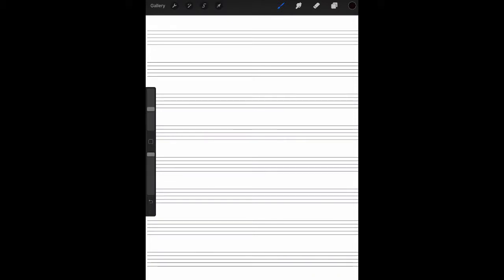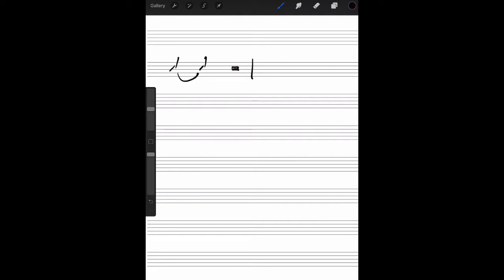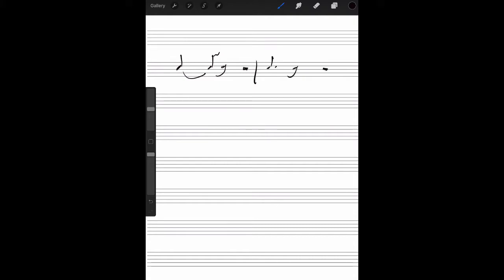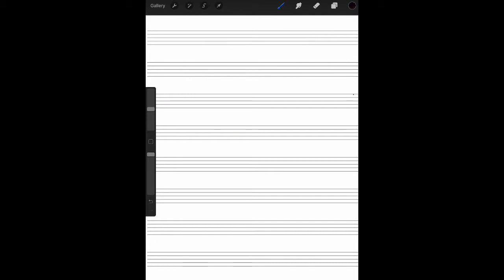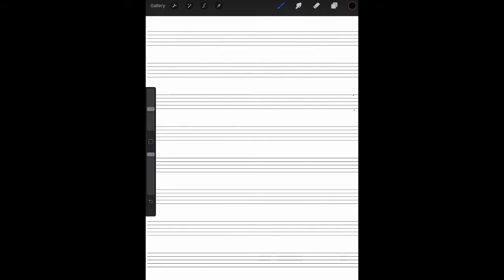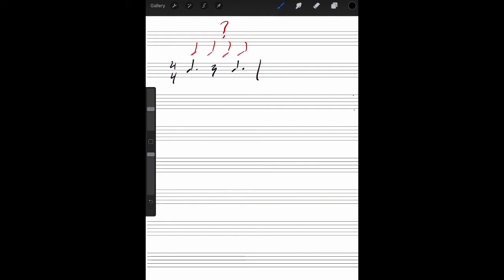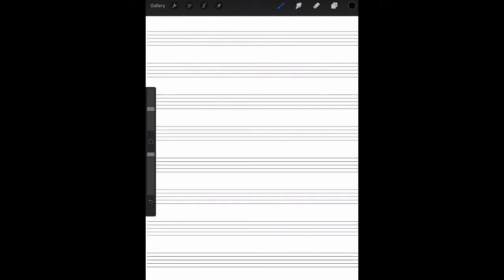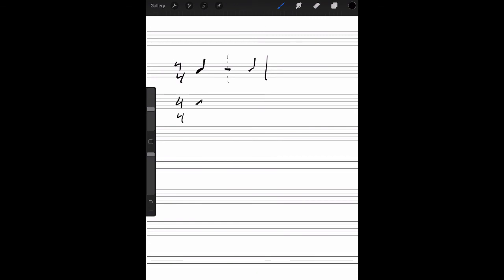Lesson 7. Rhythmic Notation Guidelines